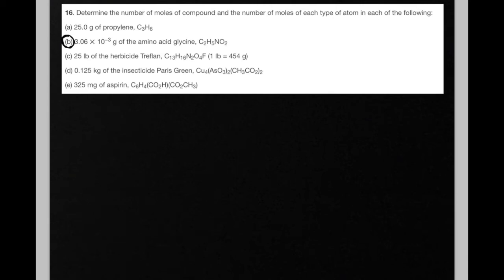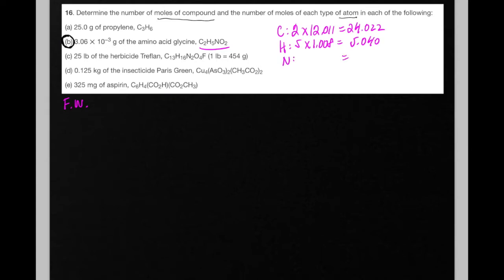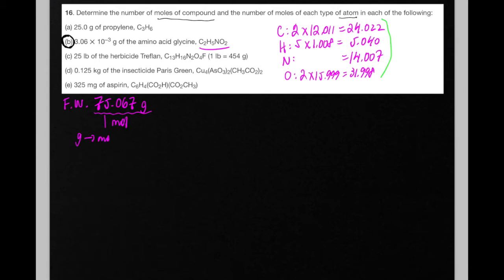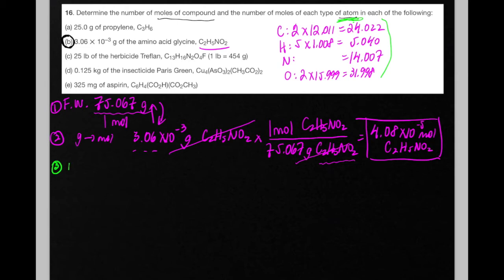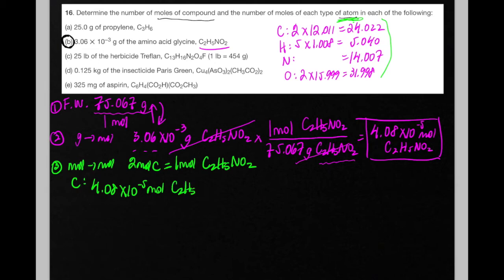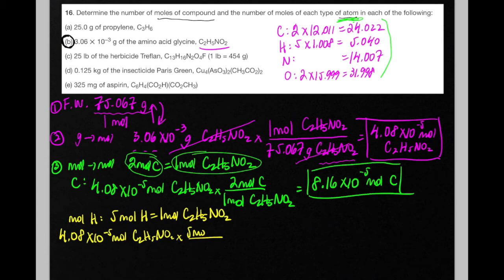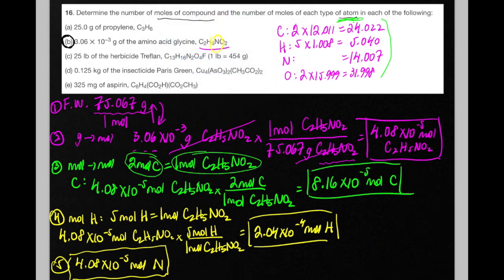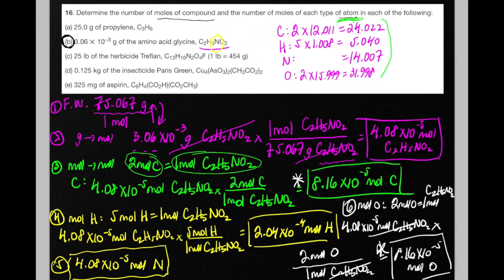Calculate molar mass [OPENSTAX] Problem 16b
This problem comes from the open stax chemistry textbook. Average atomic weight were used from the periodic table found on ptable.com

Problem 3.16b Chemistry, 2nd edition Open Stax.
16. Determine the number of moles of compound and the number of moles of each type of atom in each of the following:
a) 25.0 g of propylene, C3H6
b) 3.06 x 10-3 g of the amino acid glycine, C2H5NO2 THIS VIDEO
c) 25 lb of the herbicide Treflan, C13H16N2O4F (1 lb = 454 g)
d) 0.125 kg of the insecticide Paris Green, Cu4(AsO3)2(CH3CO2)2
e) 325 mg of aspirin, C6H4(CO2H)(CO2CH3)